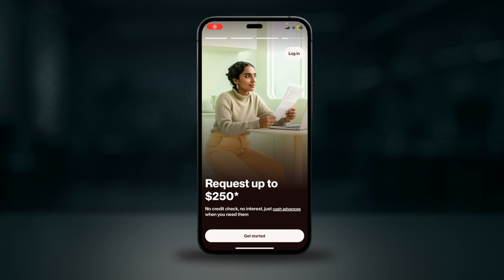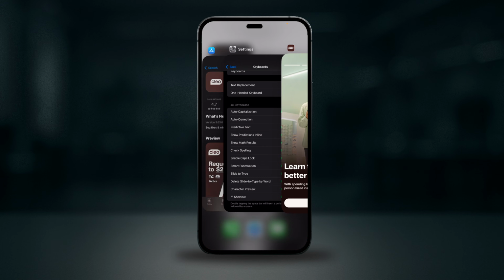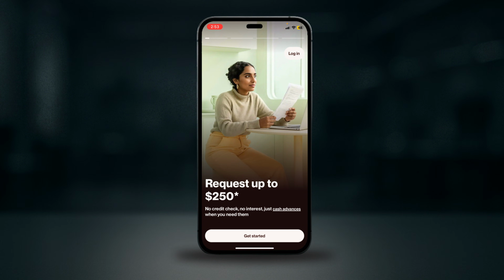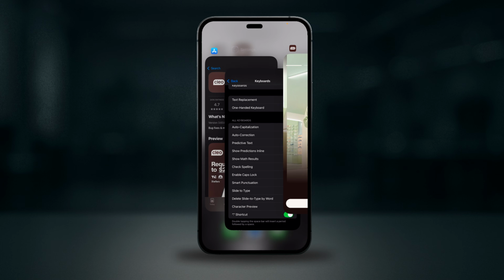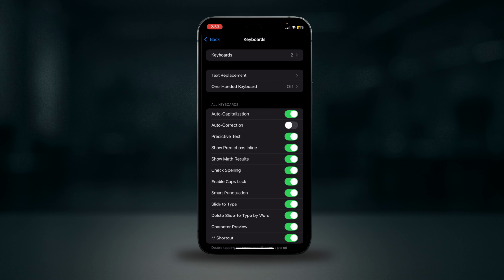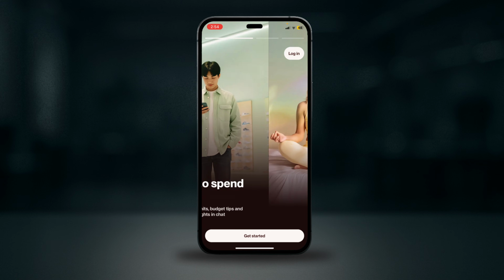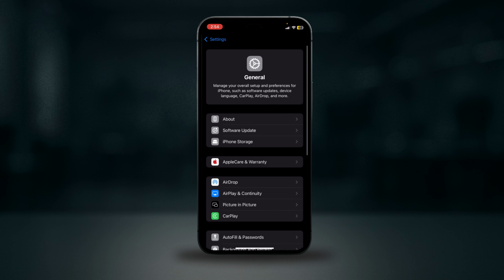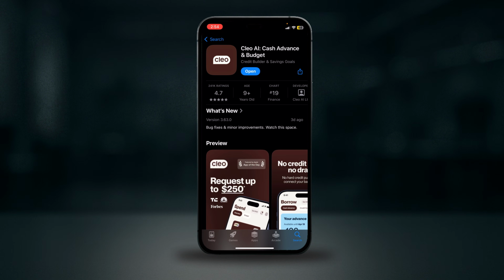How to Fix Cleo Keyboard Not Showing Up in Chat (2026 Fix)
Is the keyboard not popping up when you tap to type in Cleo's chat? This quick video shows you exactly how to fix it from your iPhone Settings — no login required.
⏱️ Timestamps
0:00 - Cleo keyboard not showing?
0:10 - Force close and retry
0:30 - Check Keyboard settings and toggle Predictive
0:55 - Restart your iPhone
1:05 - Offload and reinstall if still stuck
1:10 - Keyboard showing in Cleo chat!

✅ Shown from iPhone Settings and App Store only — no chat content shown on camera.
📌 Watch this if the keyboard won't appear when you tap to type in Cleo, or you can't type a message at all.